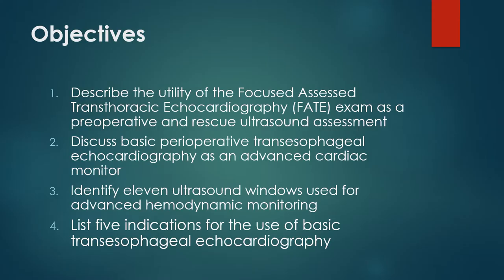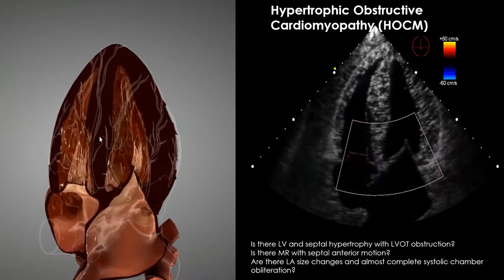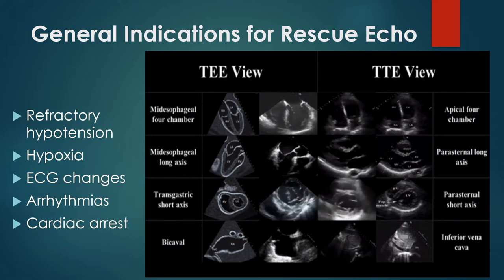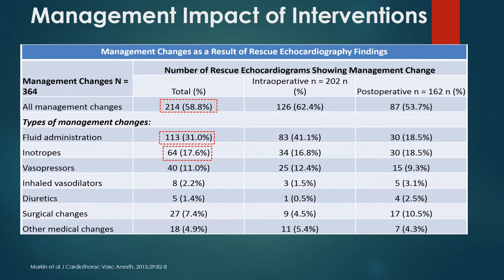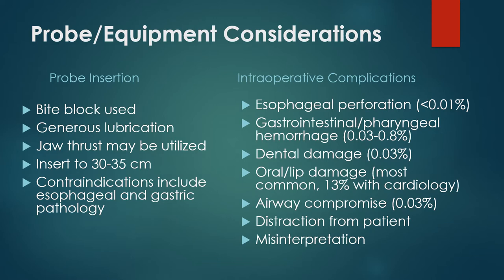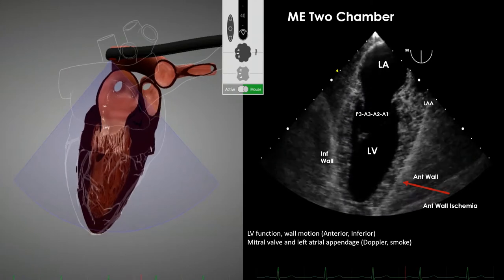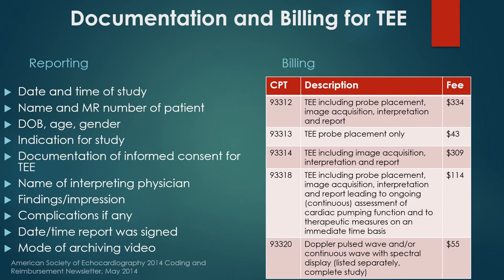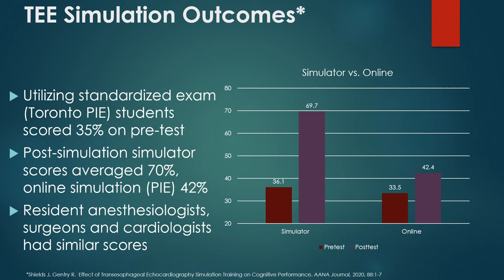Utility of FATE and Basic Perioperative TEE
Utility of FATE and Basic Perioperative TEE is designed to introduce the participant to the use of perioperative echocardiography for assessment, monitoring and rescue applications.

Provided by John Shields, CRNA, Professor, Middle Tennessee School of Anesthesia.